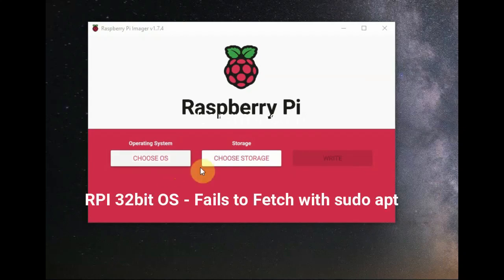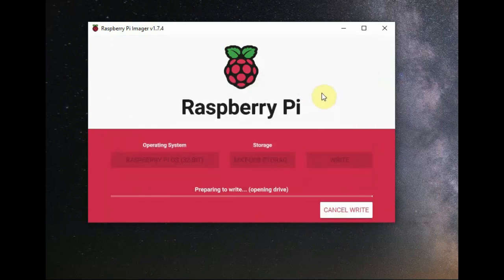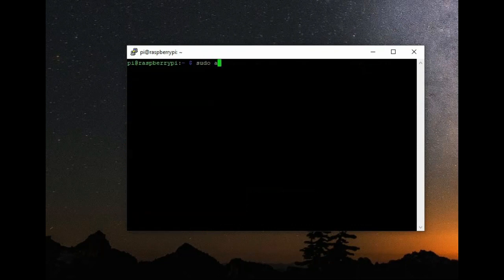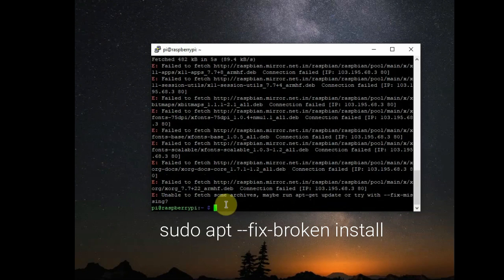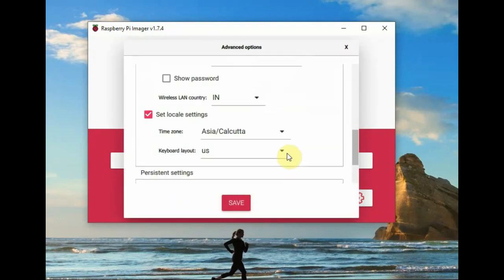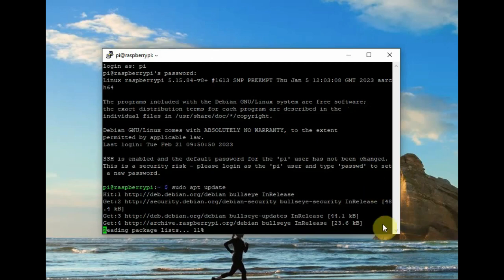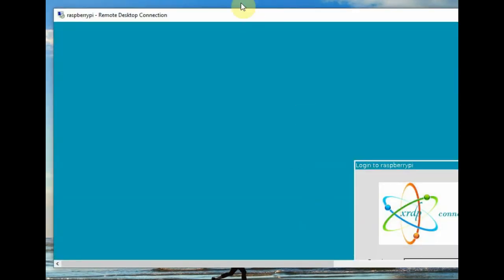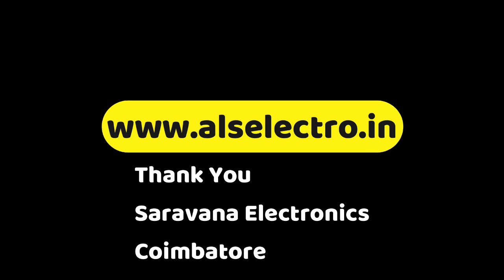RPI 32bit BullsEye OS Fails to Fetch from Server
Solution to "  Failed to fetch from server " while using apt get command in terminal.(Bulls Eye OS).
Always use 64 bit operating system and use Raspberry PI Imager to write OS on to SD card(class 10).